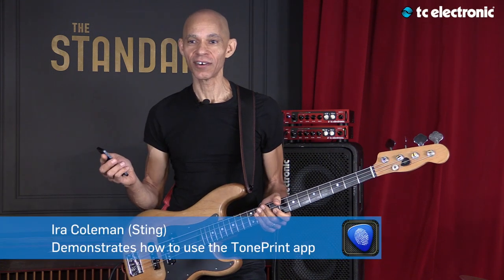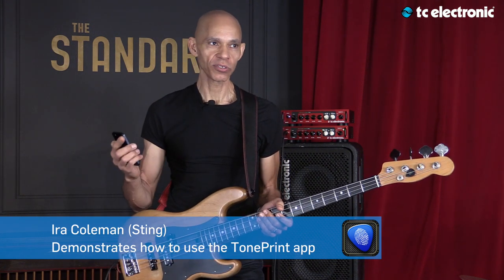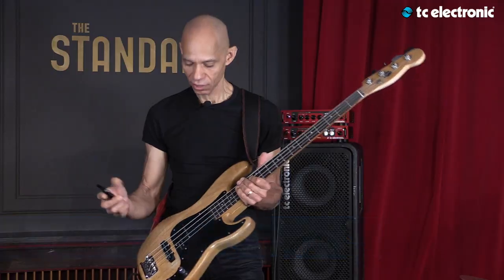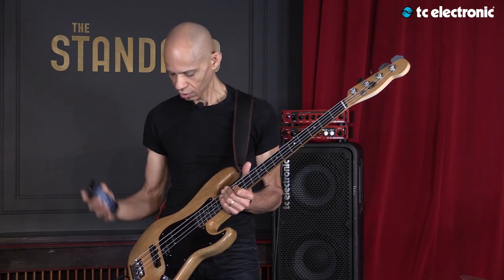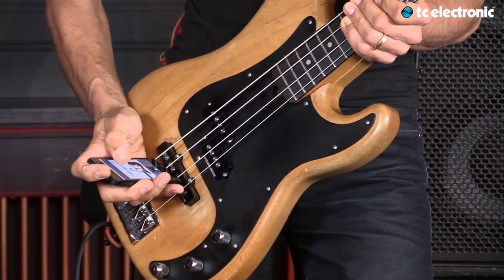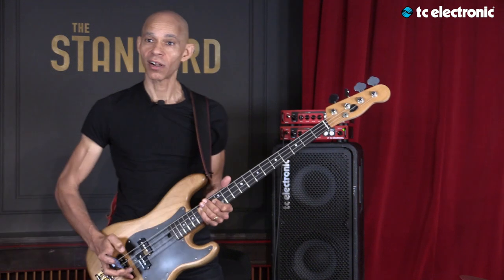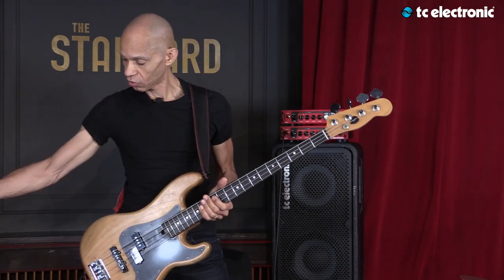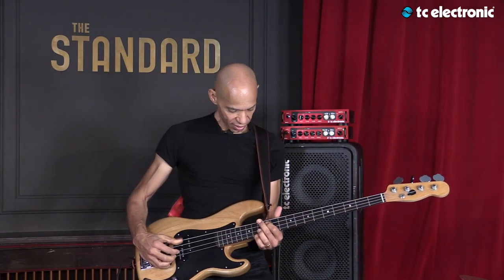Ira Coleman demonstrates how to beam a TonePrint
Bassist with Sting Ira Coleman gives a well sounding demonstration on how to beam a TonePrint from the phone into the new bass amps BH550 and BH800 from TC Electronic.

Remember to empower your tone with the new amps BH550 & BH800.